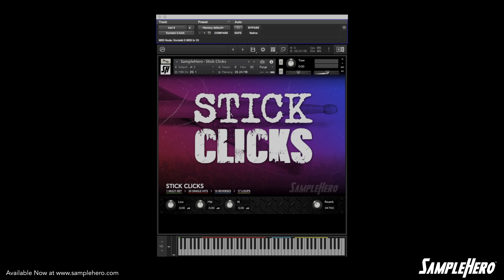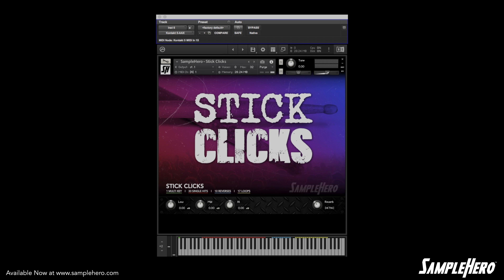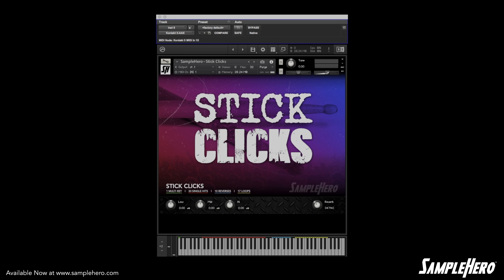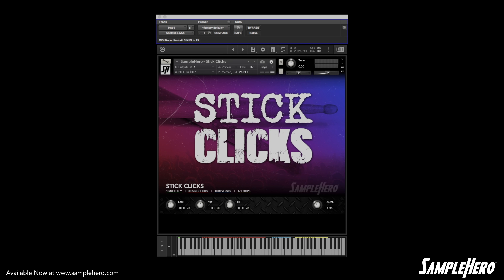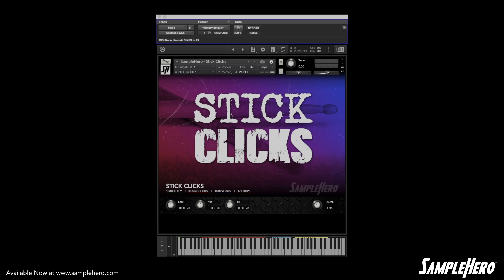SampleHero - Stick Clicks Walkthrough Video